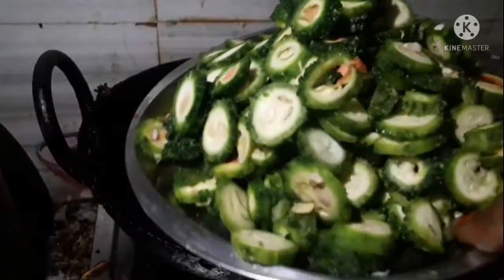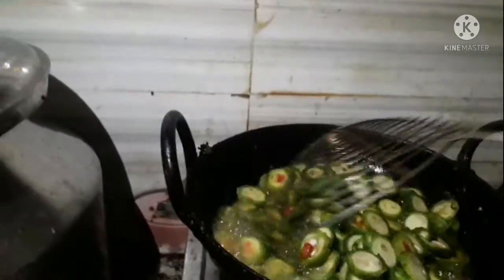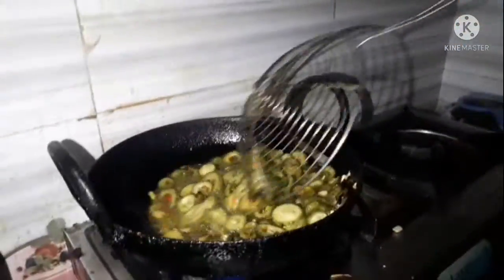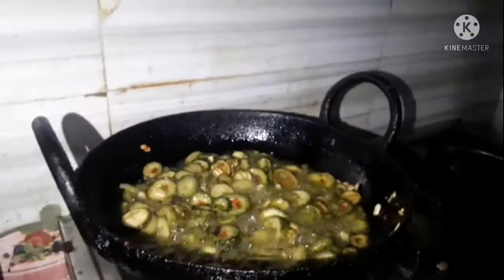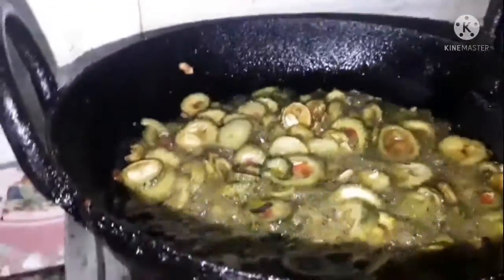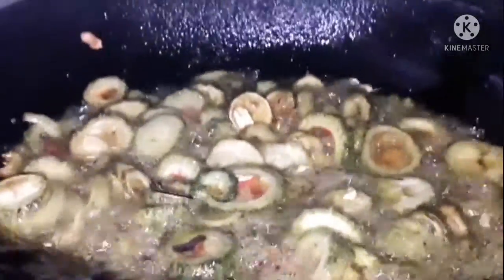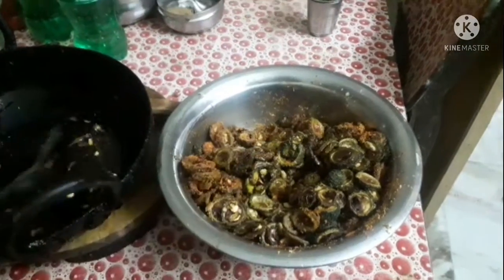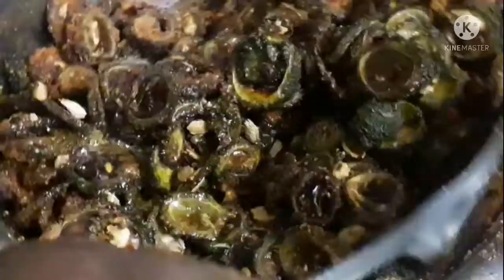కాకరకాయ వేపుడు ఈ పద్దతిలో చేసుకుంటే చేదు ఉండదు # bitter guard fry#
Hai friends. Welcome to suchi education and vlogs. Today video about kakarakaya fry. ఈ  పద్దతిలో చేస్తే అస్సలు చేదు  ఉండదు. చాలా టేస్ట్ గా ఉంటుంది. మీరు  ట్రై చేసి  చూడండి. I hope u like this video. And i need u r support and encouragement.
          Thankyou.
Suchi. 🙏🙏